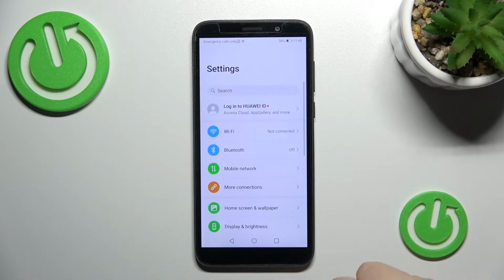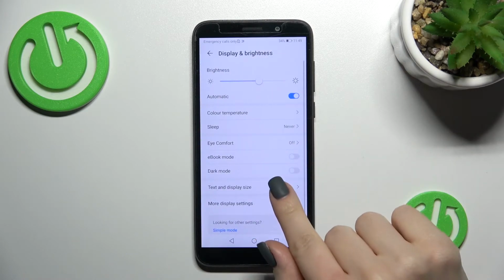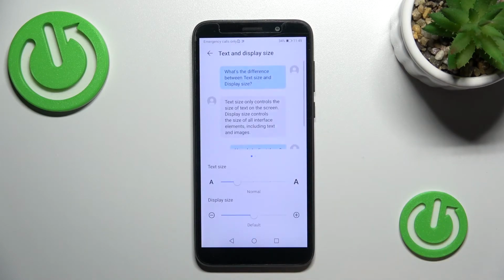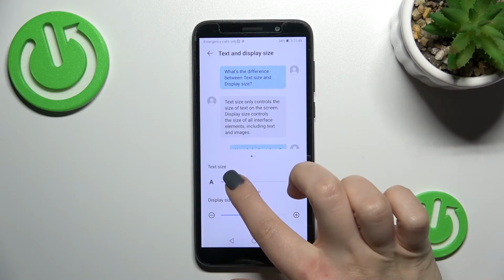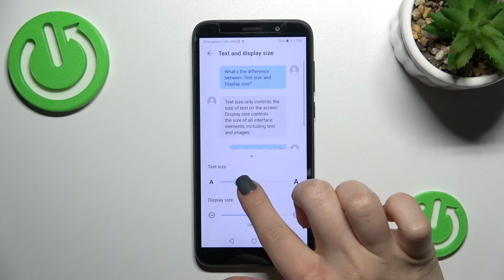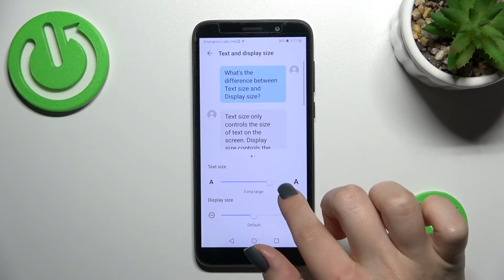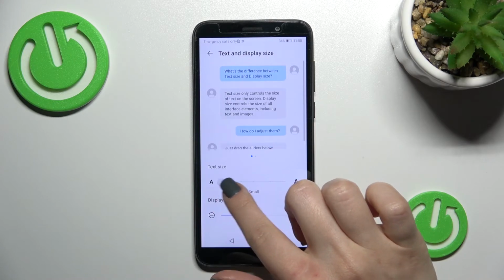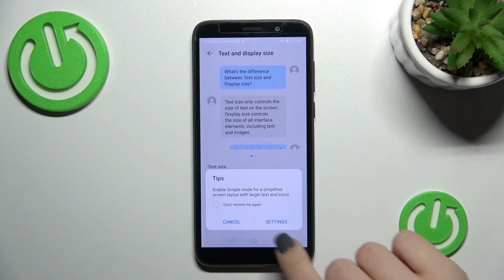How to Change Font Size in HUAWEI Y5p – Find Font Size Options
If you’d like to change font size in your HUAWEI Y5p, then here we are coming with help! Int his tutorial we’d like to share with you how easily you can find proper font size section in which you’ll be able to customize it easily. You’ll be able to make it either smaller or bigger and more visible. So let’s follow all shown steps and successfully change font size.

How to set up font size in HUAWEI Y5p? How to choose font size in HUAWEI Y5p? How to change font style in HUAWEI Y5p? How to change the text size in HUAWEI Y5p?